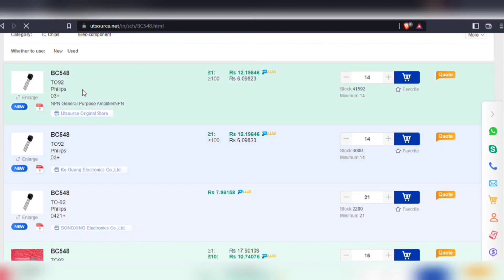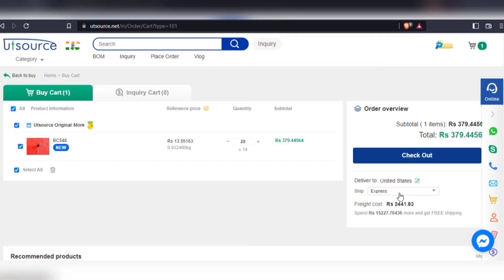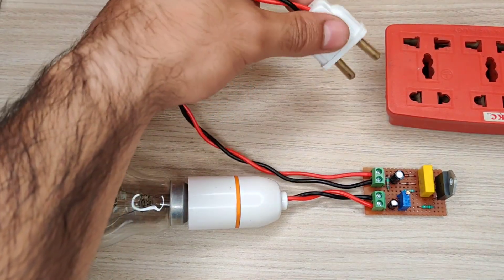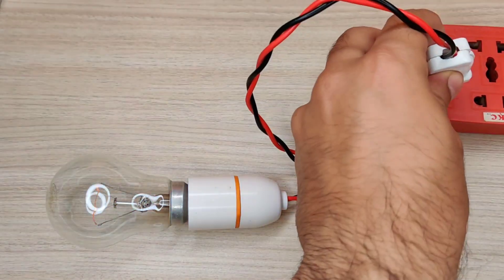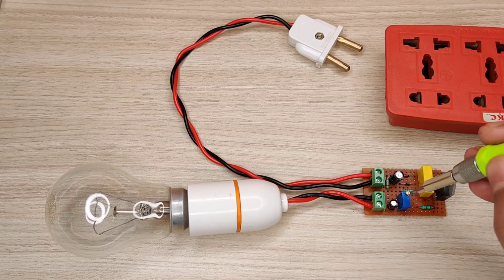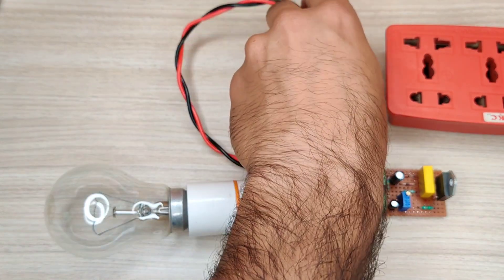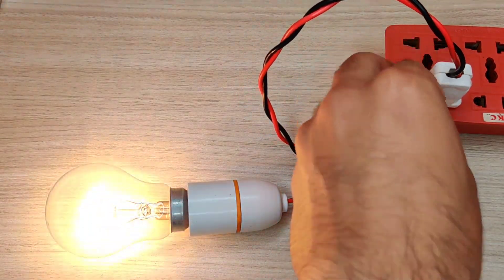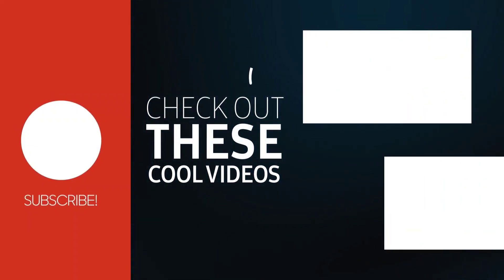This Device Can SAVE Your Home Electronics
simple electronic project
ac motor soft starter circuit
motor inrush current limiter
ac inrush current limiter circuit
how to make soft starter circuit